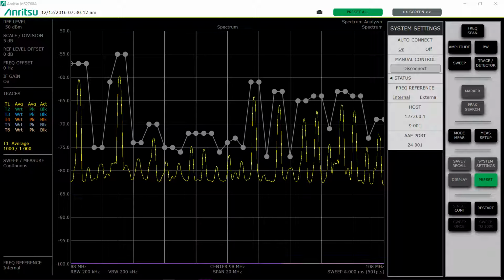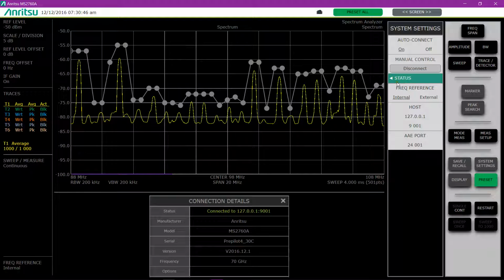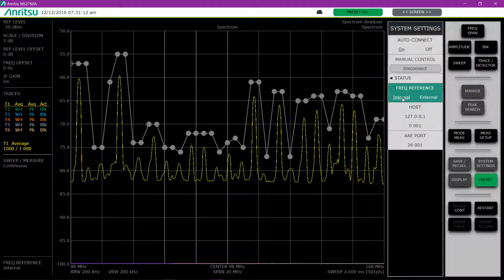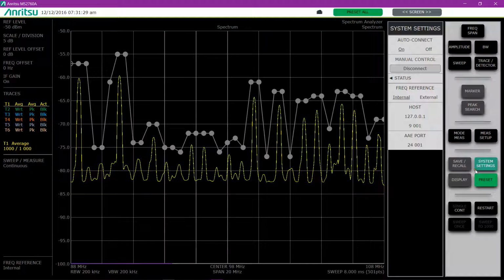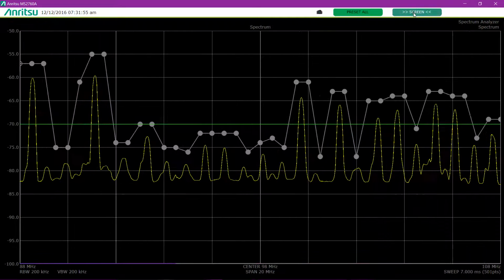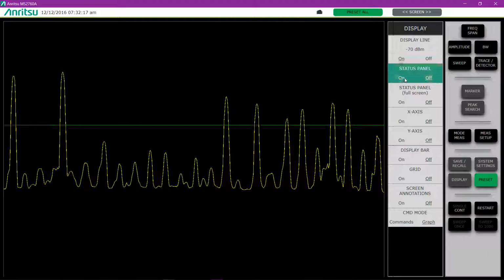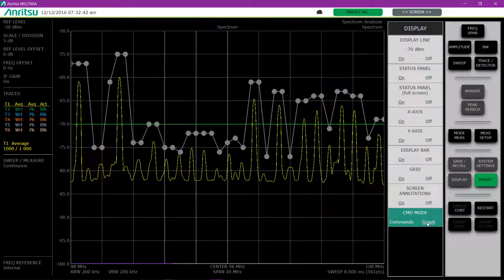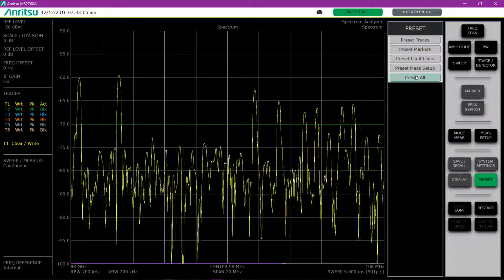Ultraportable Spectrum Master - introducing Display System Preset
This video is part of a series to introduce the features and functions of the MS2760A Ultraportable Spectrum Analyzer.  In this video you’ll learn about the Display System Settings Preset.